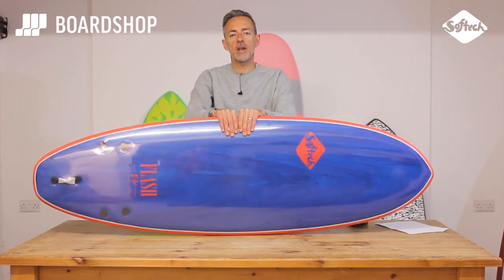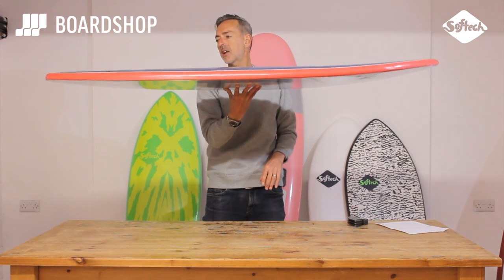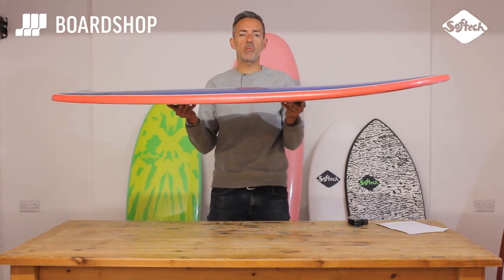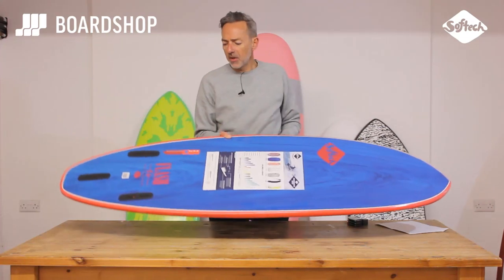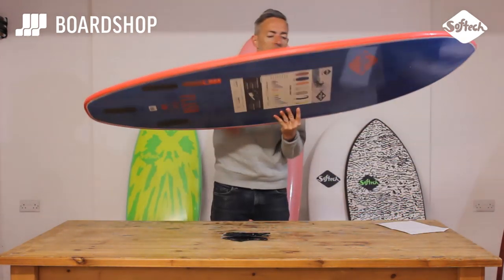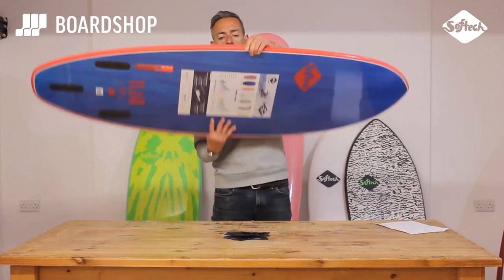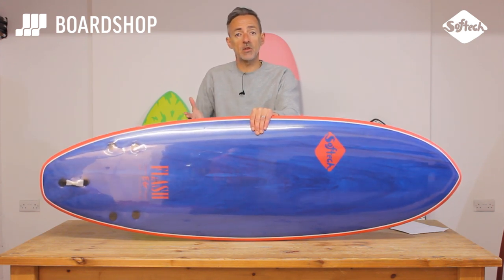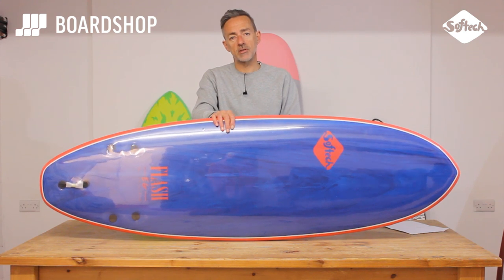Softech Eric Geiselman Flash Surfboard Review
The Softech Eric Geiselman Flash soft surfboard is new for Spring/Summer 2019.

Eric's signature Flash model will make the most of any waves on offer; from onshore mush to shoulder high and clean, the Flash will motivate you to surf and will encourage a fast n' loose attack.

The Softech Flash is constructed with an ultra light double sided slick with custom rails unique to the board. The X-Density Core is 100% waterproof and adds structure and stability to the boards flex pattern. A multilayered composite stringer is reinforced with resin which adds stiffness and flex memory which helps the Softech boards perform more like a traditional PU surfboard. The slicks are reinforced with X-Mesh which significantly strengthens the skin and guarantees the boards longevity and structural integrity.

The EG Flash performs like a modern hybrid surfboard but with an extra injection of fun which a soft deck board brings. These boards actively encourage a "throw away" approach to your surfing and are a great device to really experiment and push your performance and turns. The Flash is equipped with a three fin FCS II fin system and comes with a set of FCS II SFT fins to further encourage an expansive approach. If the supplied safety fins don't work for you, you can customize your board with any set of FCS II fins!

The FCS II fin system eliminates the need for screws or fin keys with its brilliant and simple "snap in" system. Simply insert the front of the fin into the plug and use downward pressure to lock the fin in place!

It's relatively short length and high volume make it ideal for someone who wants a fun sized board to use in a variety of conditions, whether you're charging the shore break at your local beach or having some holiday fun in average summer waves. This brilliant little board is also perfect for the lightweight beginner or kid new to surfing, the soft slick deck is far safer than the hard surface of a regular fibreglass or epoxy board, and its small size makes it much more manageable and easier to control in crowded summer waves.